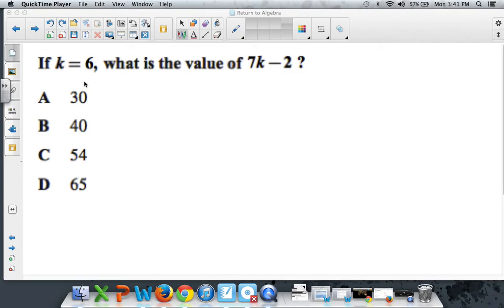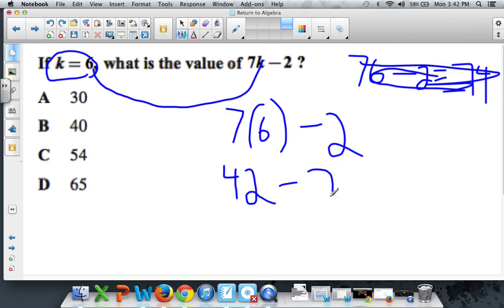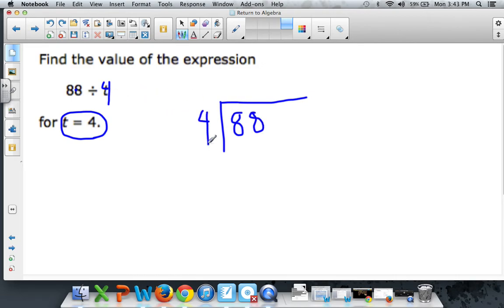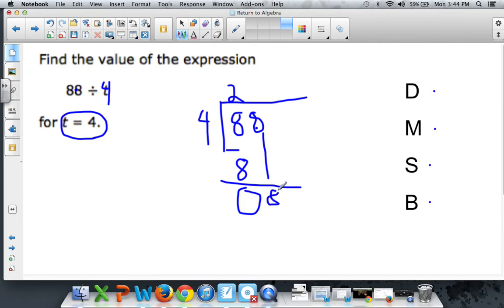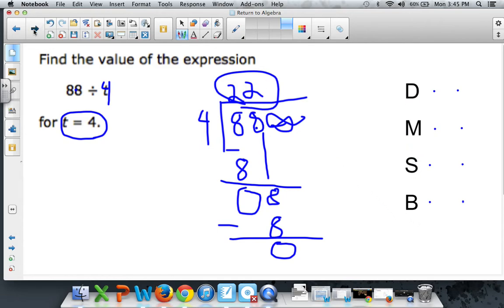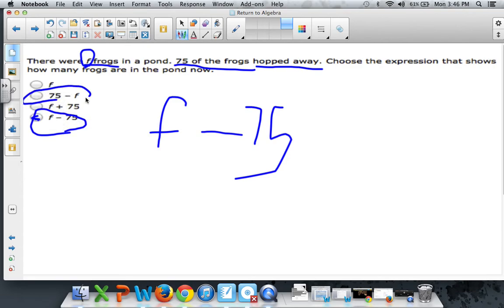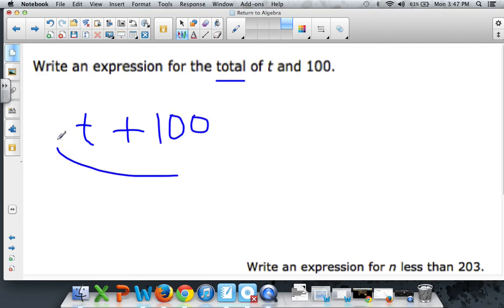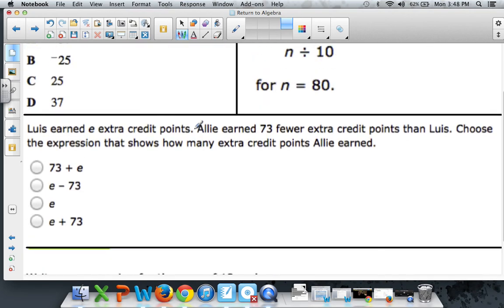Return to Algebra PART III